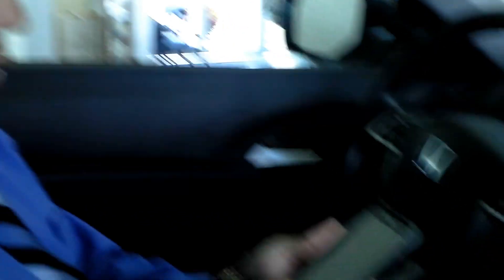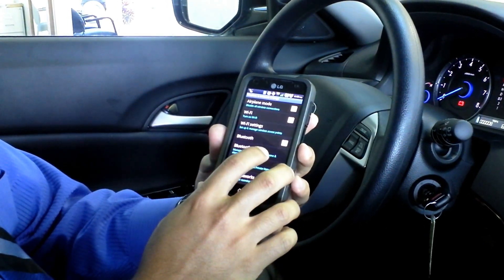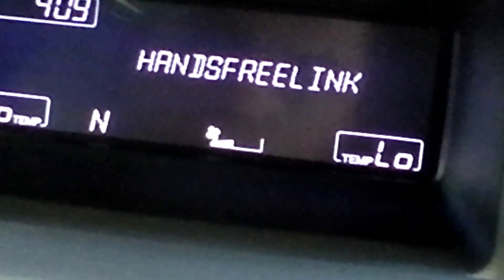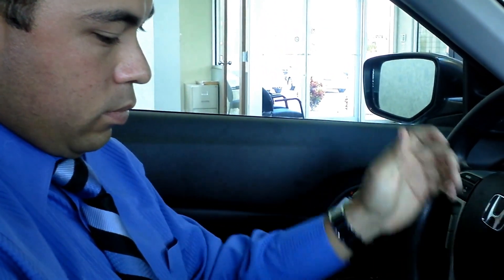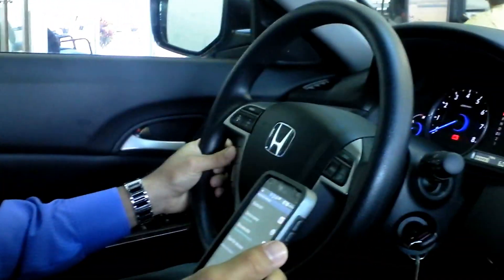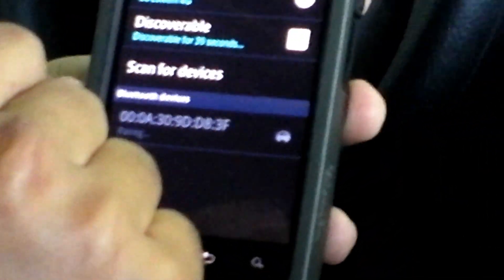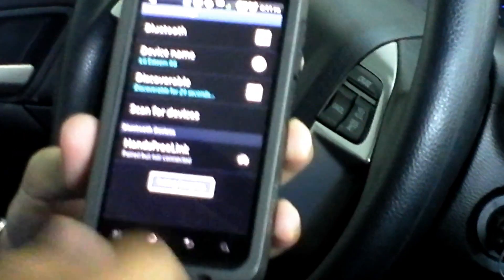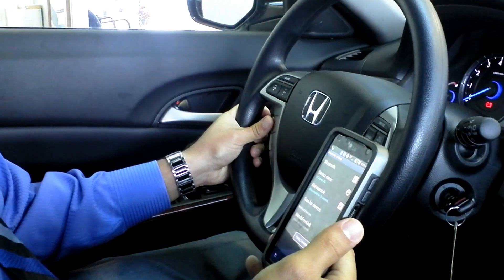HOW TO SET UP YOUR PHONE FOR HANDS FREE TALK IN A HONDA CROSSTOUR USING BLU TOOTH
KEVIN SHOWS YOU HOW TO SET UP HANDS FREE CALLING IN A NEW ONDA CROSSTOUR USING BLU TOOTH TECH. LAND FLORIDA, THIS CAN ALSO BE APPLIED TO OTHER MODELS AS WELL

IF YOU HAVE ANY FURTHUR QUESTIONS PLEASE GIVE US A CALL!!